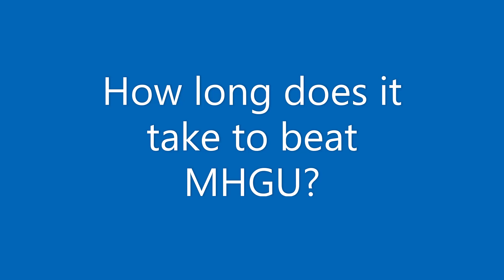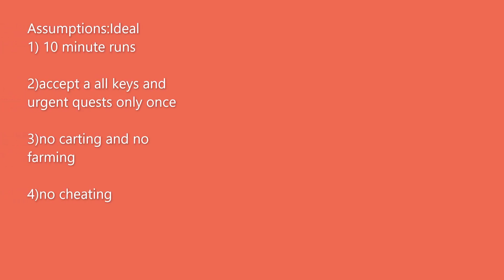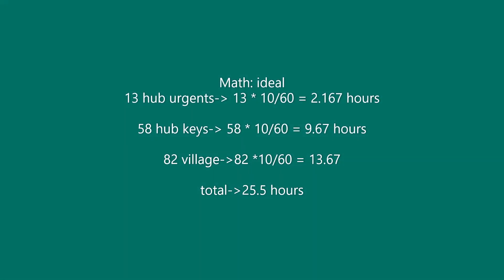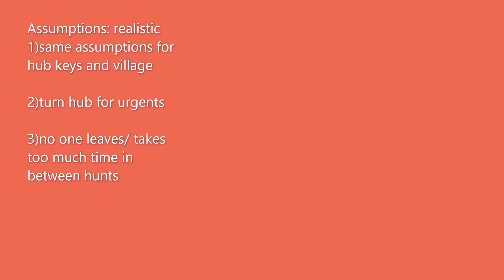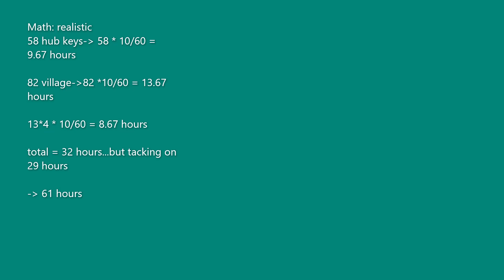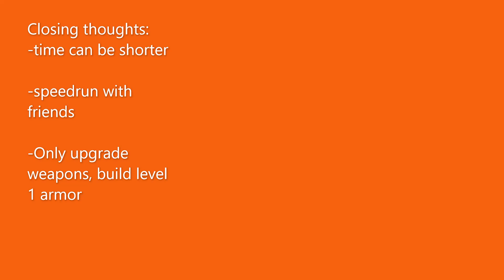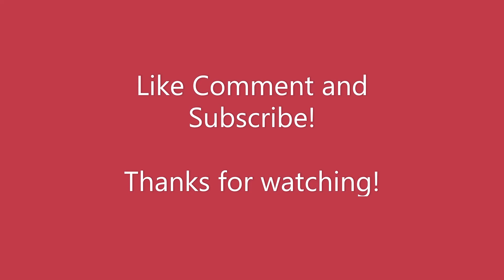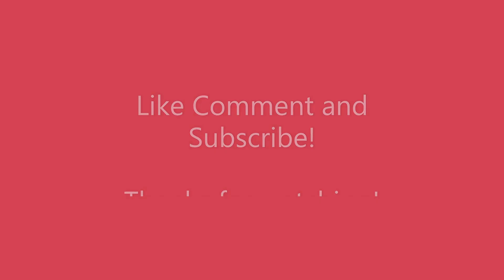How long does it take to beat [MHGU]?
How long does it take to beat MHGU? Greetings Hunters! Gready Knight here with a slightly different formatted video. This is an estimated time it would take to complete the main story for hub and village in MHGU. It can definitely be fast, but this is for the average hunter who just managed their time well.

I practiced some more with using a script in this one. In the future, I'll use some clips and talk over them, but I didn't feel it would fit for this specific video.

Upload days will be Tuesday, Thursday, and Saturday.  The last video for this week will be a hunting video.